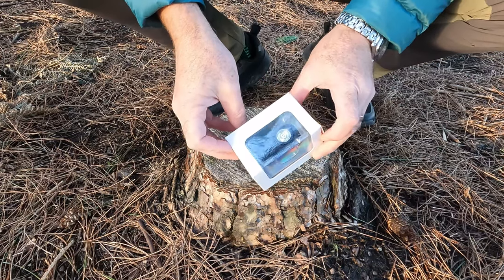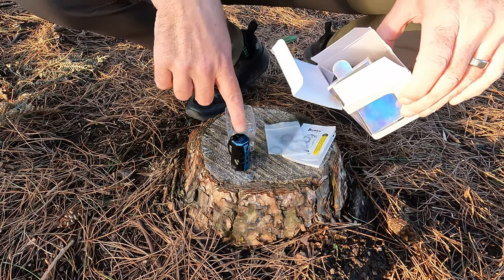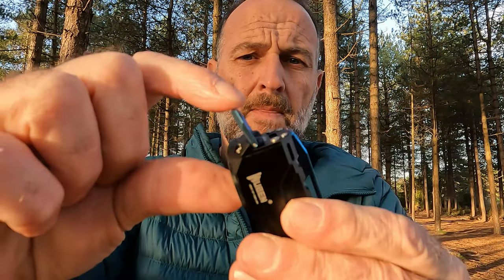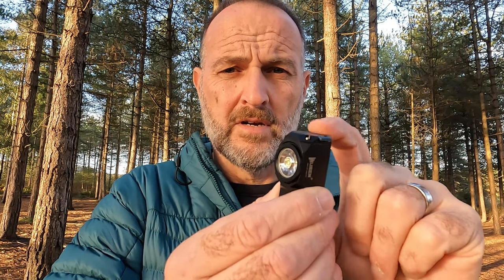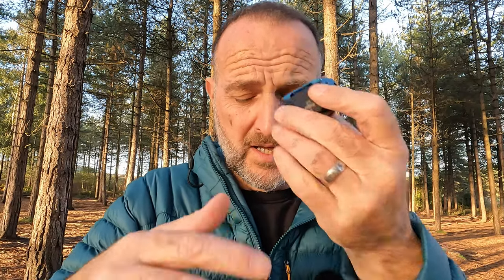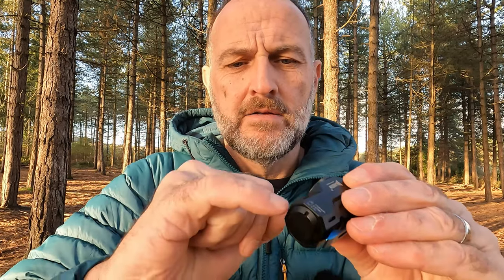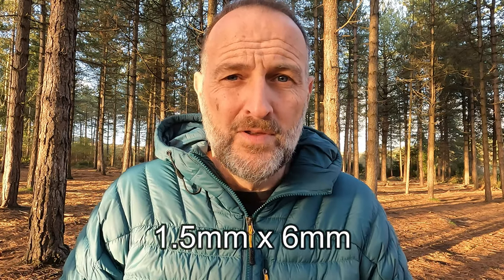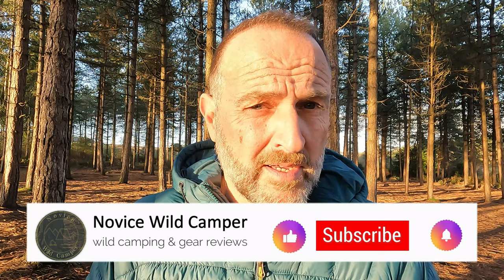Wuben X-0 EDC Torch 1100 lumen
This fantastic torch from Wuben is available from today.

taiji 2 tent here

buy my stove here

buy my home made ultra light 73g camping table and windshield at

Camera light

NoviceWildCamper

Felxtail pump pro 2
Vango Vulcan -12 sleeping bag
BRS3000T gas stove
Lixada 750ml titanium pot
Sea to Summit X Mug
Vango Ozone 40l pack
Naturehike Down Booties
Aluminium foil mat
Anker Powercore 20000mah
Fire maple heat exchanger stove
Trangia 25 cookset
Montane Prism Gloves
Naturehike 60l plus 5 rock series backpack
Goal Zero Lighthouse Lamp
Nitecore NU35 head torch
Unigear Campfy 3 insulated mat
Eurohike pillow
Vango Deep Sleep Thermo Pillow
Foam kneeling/sit pad